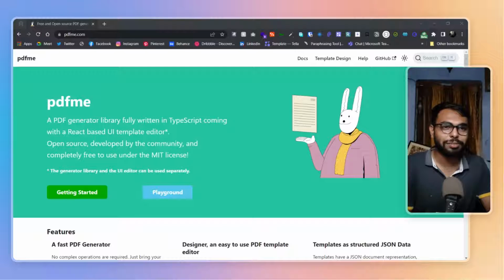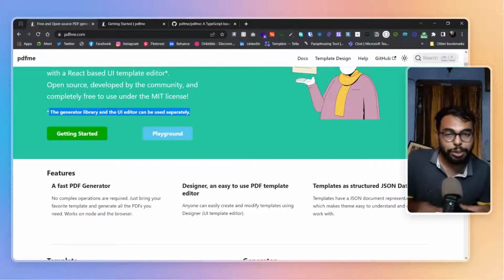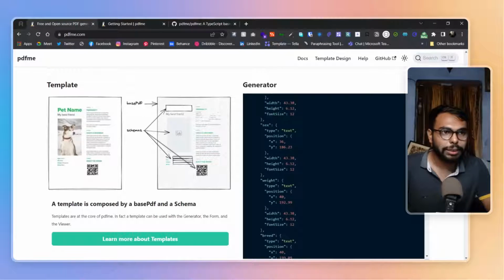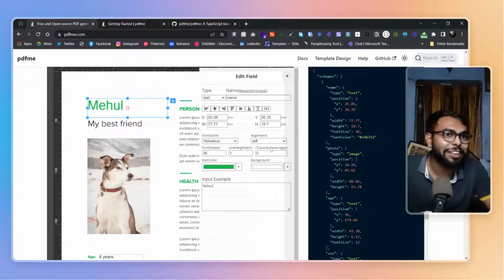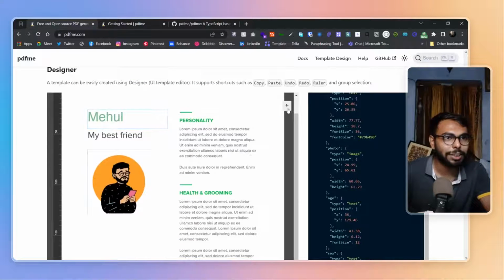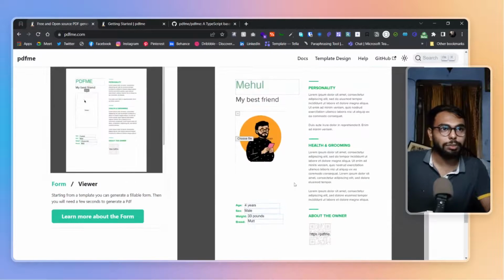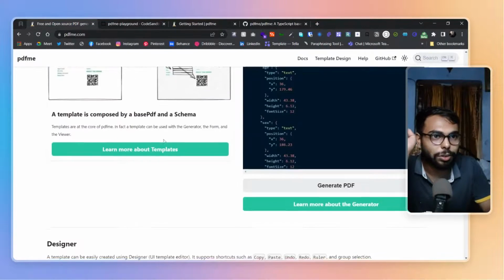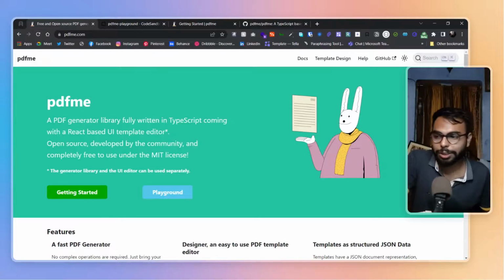A PDF generator, viewer, editor (UI) library for React | Pdfme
Hi! Guys,